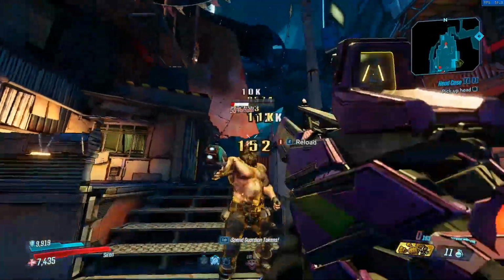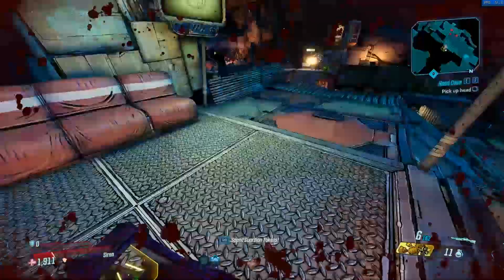Borderlands 3 : Face Puncher (Legendary Item Guide)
•• Follow Me ••